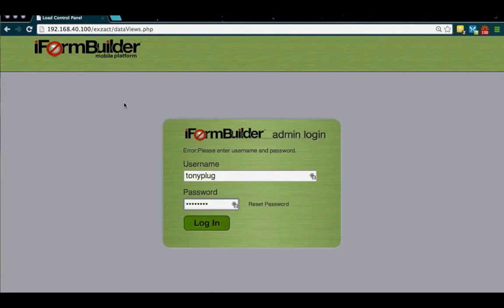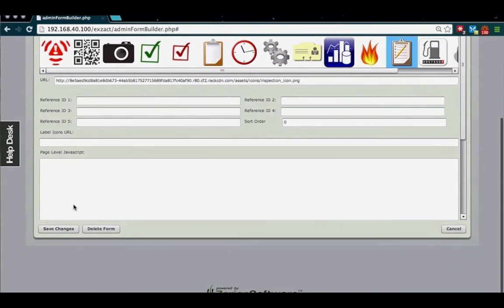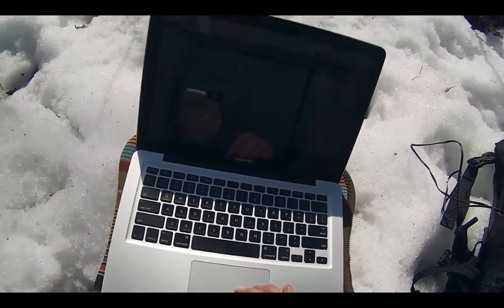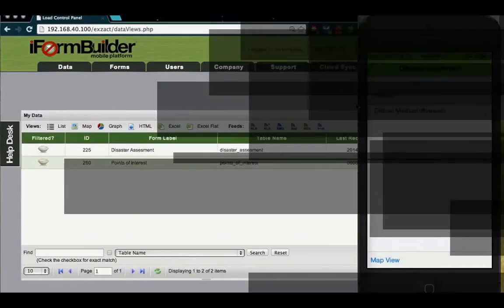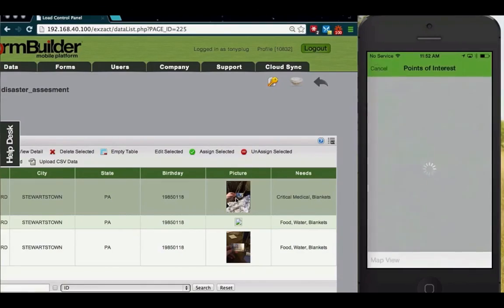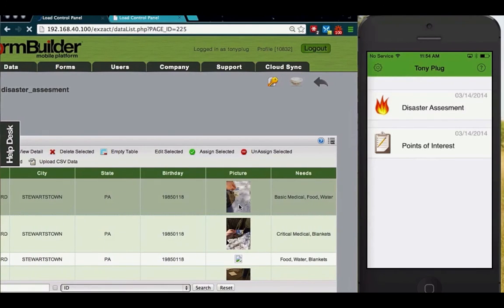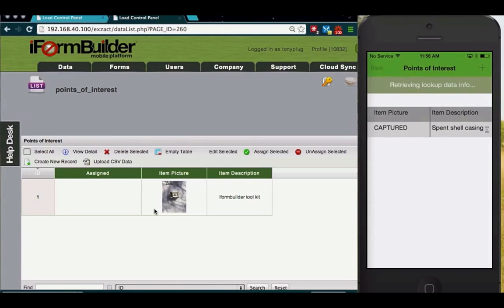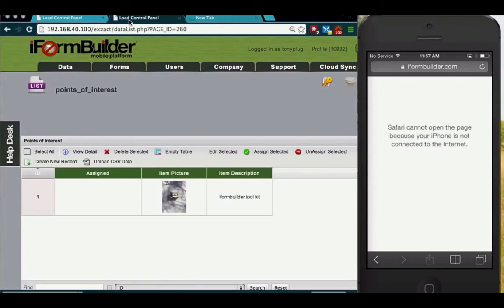Thunderplug being used in disaster recovery efforts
This video shows how iFormBuilder paired with a Thunderplug can be used off the grid in a disaster recovery effort.

A lightweight low-power solution that fits in a backpack, the Thunderplug is the answer for collecting data where the grid has failed, or doesn't exist.